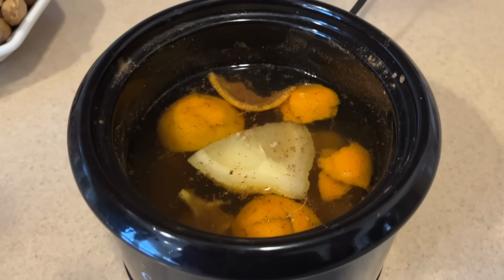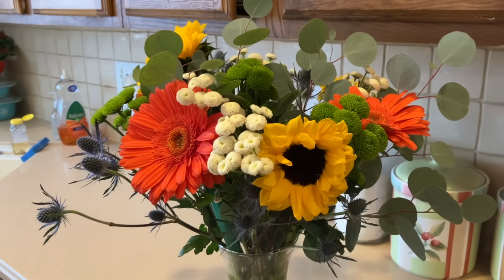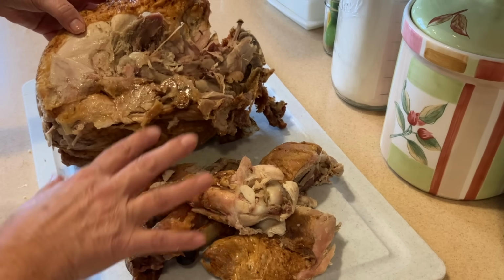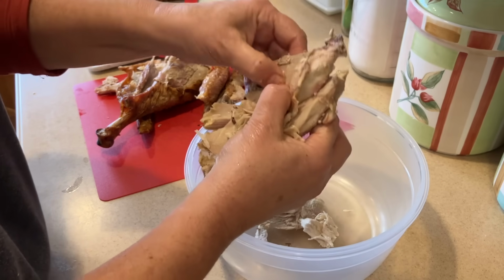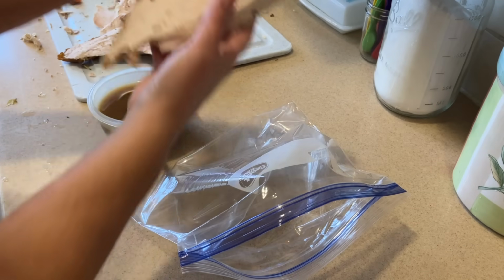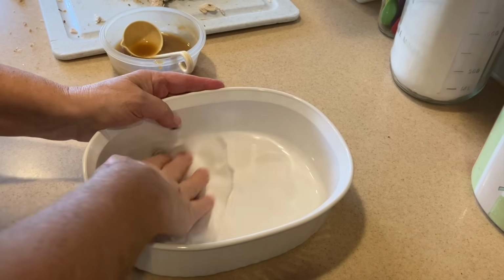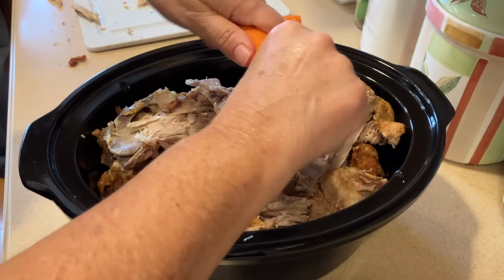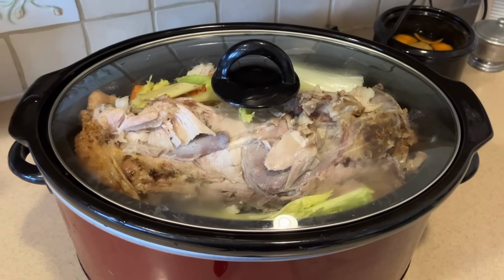YOU NEED TO DO THIS NOW! ZERO FOOD WASTE THANKSGIVING STYLE! Frugal Old Fashioned living!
SAVE MONEY with zero food waste! Learn how to plan meals for zero food waste. Frugal living guide to stocking, cooking, and using up the food you have. Eat from your refrigerator, pantry, and freezer. Meal planning becomes simpler when you plan ahead!. Early retirement debt and mortgage free couple shows you how.